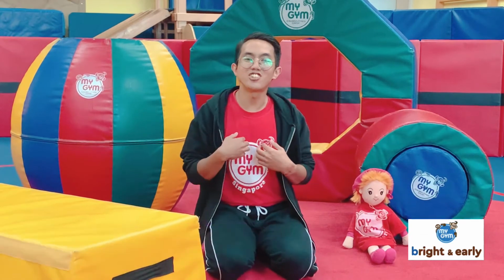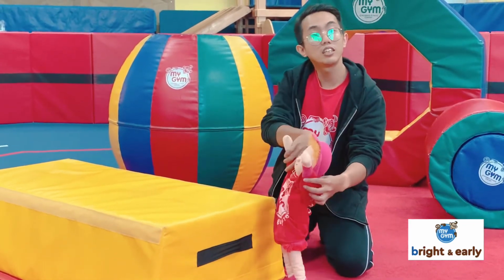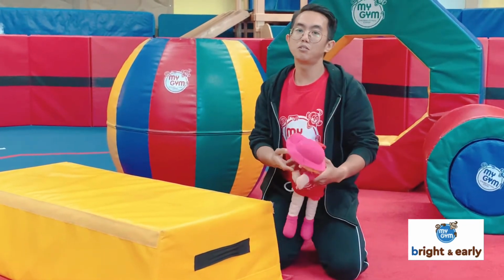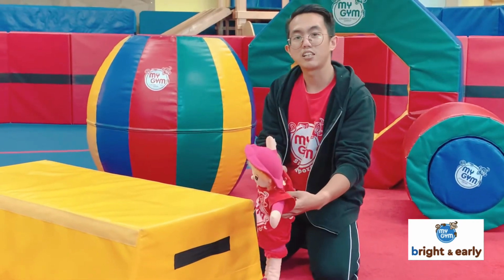My Gym Singapore | Practice Skill at Home | Backward Roll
My Gym Enrichment focus on Backward Roll- practice skill for your toddler's development. . It is good for their upside-down motion and upper body strength.

0:00 My Gym Enrichment center | Practice Skill
0:07 Upper Body Exercises for Kids | Backward Roll
0:50 Benefits of Backward Roll